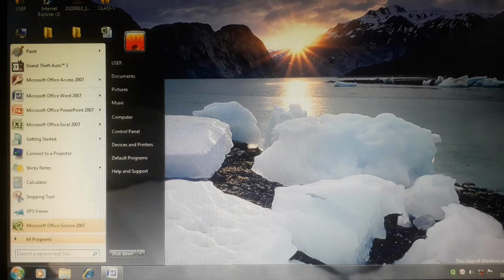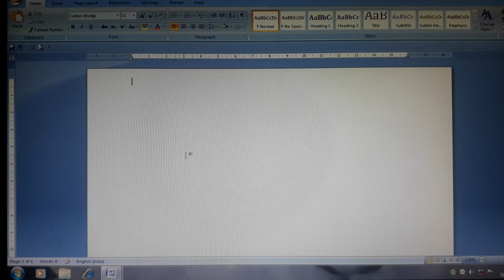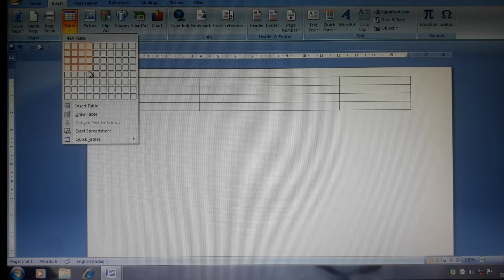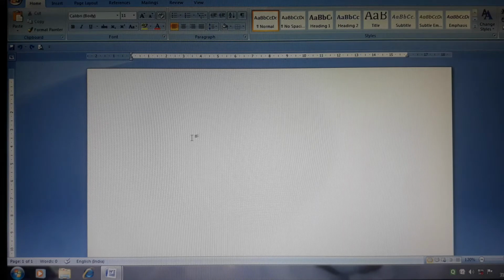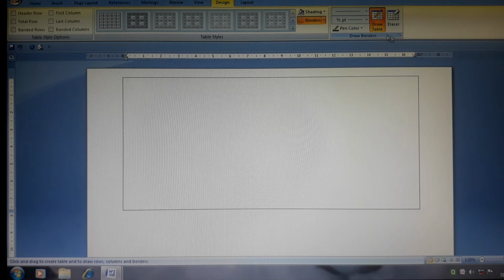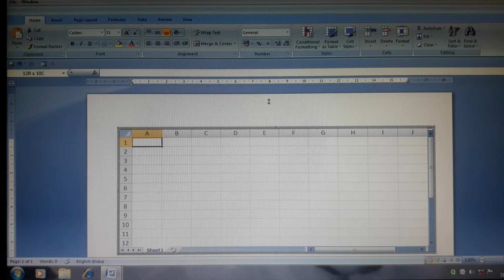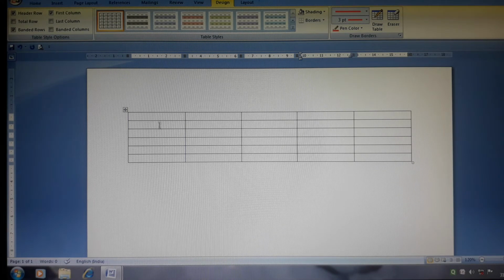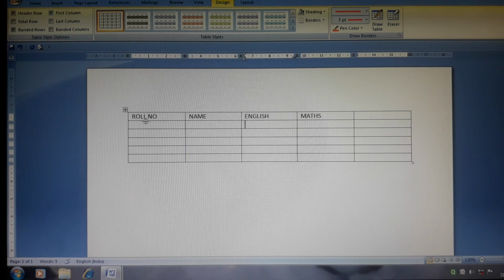V: CH-6_PART-1: Creating a Table in MS Word and entering data.